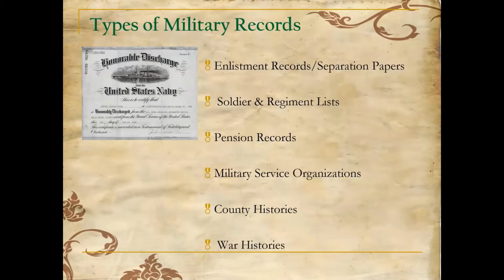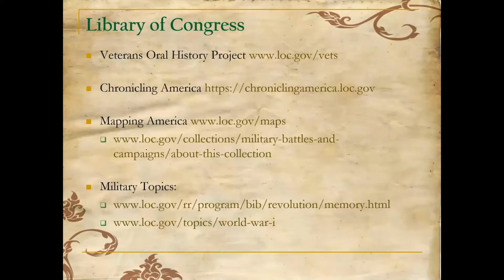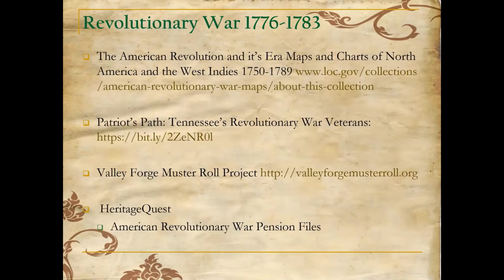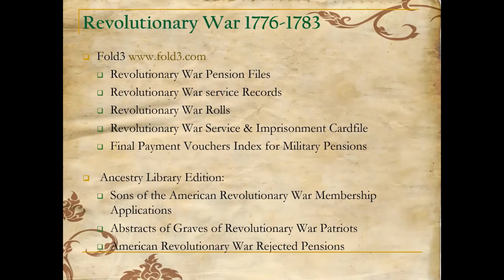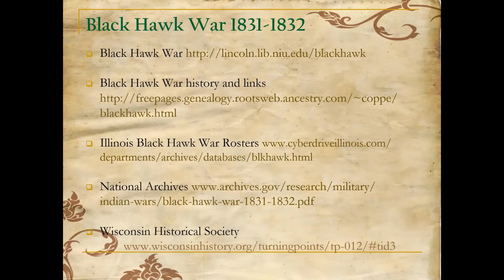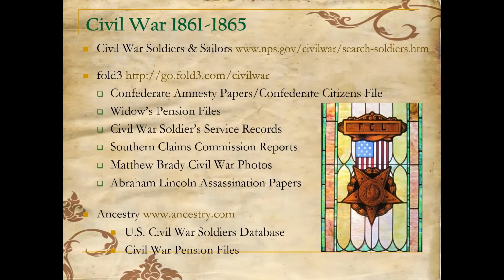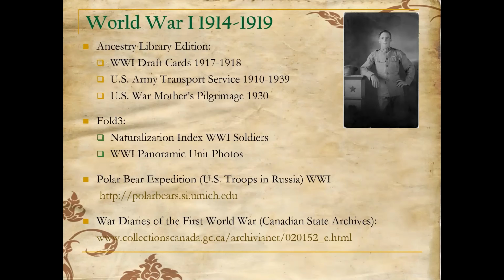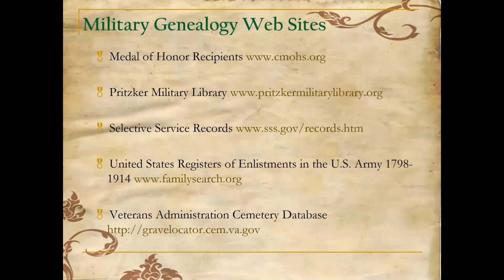Military Genealogy Online from the Revolution to WWII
Each year new military record collections become available online. Tina will show you where to look and what types of record are available for tracing your ancestor's military service. Records from the American Revolution to WWII will be discussed as well as sources for modern records.